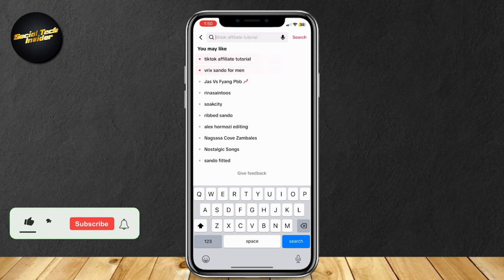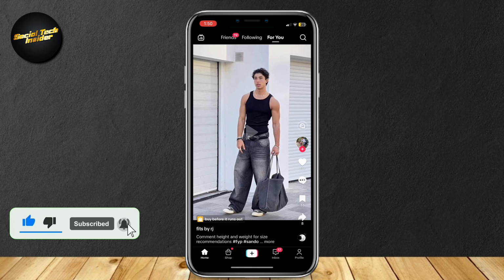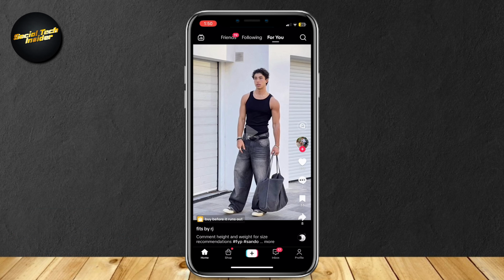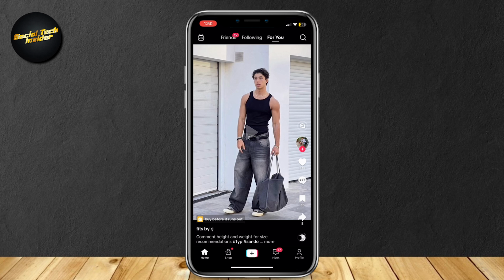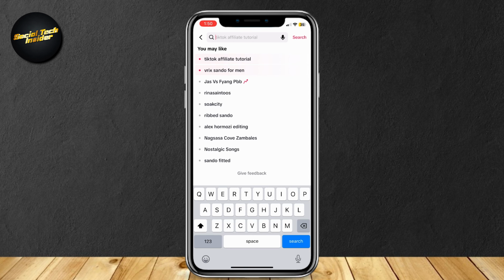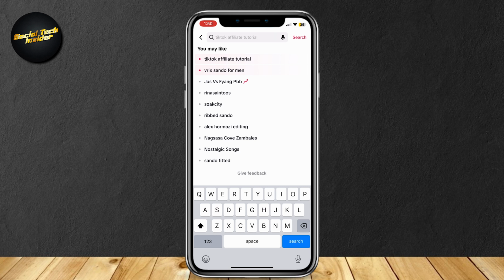How to Go VIRAL on TikTok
Looking to learn how to go viral on TikTok? This video provides a comprehensive guide to help you boost your TikTok presence and reach more viewers. With effective strategies and tips, you'll discover how to create engaging content that captures attention and drives growth.

In this video:

1. How to go viral on TikTok using the latest TikTok strategies and trends.
2. Step-by-step instructions for implementing the best TikTok hashtag strategies to maximize your reach.
3. Tips for understanding the TikTok algorithm and when to post for optimal engagement.

Discover how easy it is to get more views on TikTok and elevate your content creation game! Join us for more tutorials on growing your TikTok account effectively.